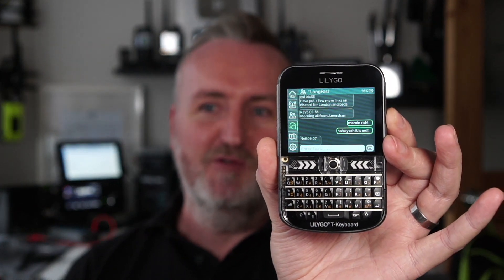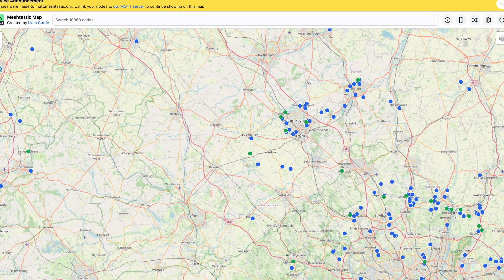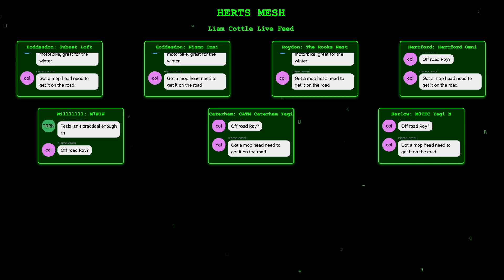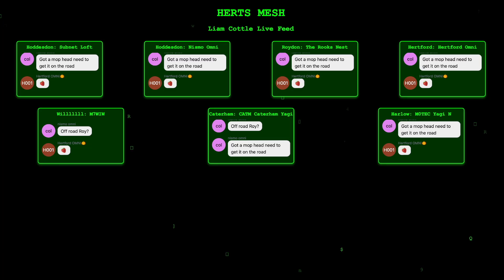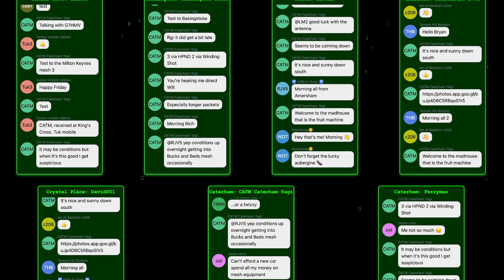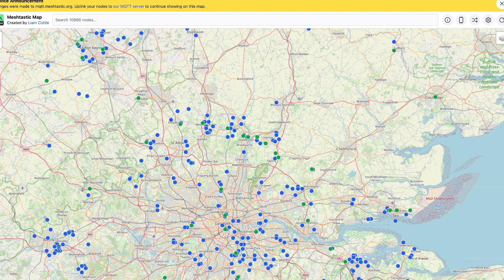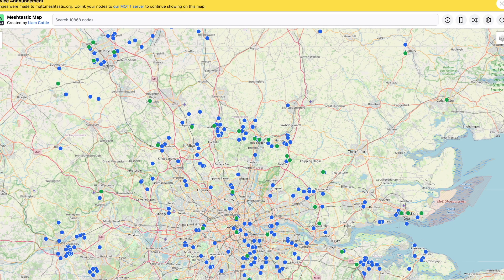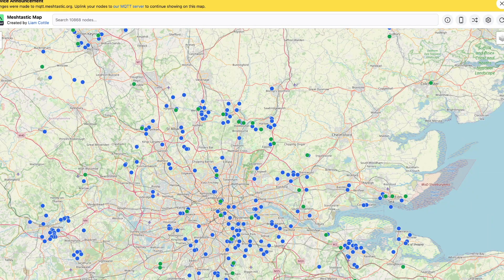The Meshtastic Fruit Machine!!!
Time for a bit of lighthearted fun on the Mesh, the Meshtastic fruit machine is a simple html page that gets message data from multiple nodes using the Liam Cottle map. It's a great way of having some fun with other mesh users but also it gives you feedback on where your messages are reaching!

Solar Node Build---

Address: mqtt.meshtastic.liamcottle.net
Username: uplink
Password: uplink
Encryption Enabled: Yes
JSON Output: No
TLS Enabled: No

Paradar Antenna